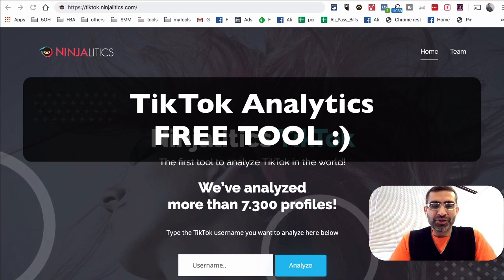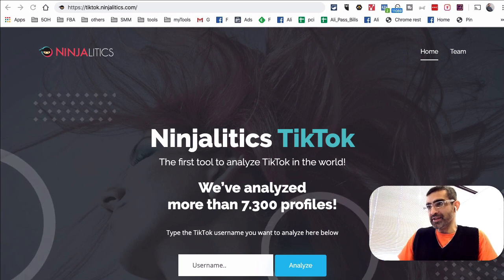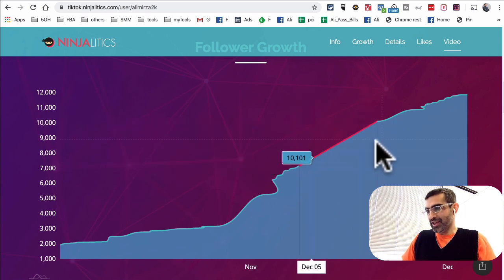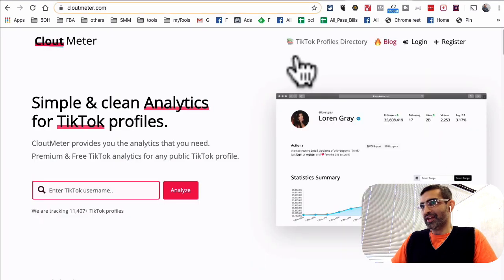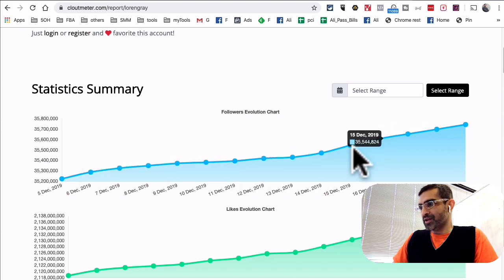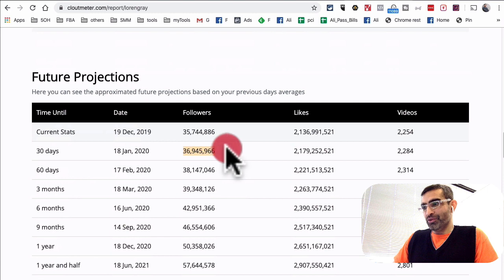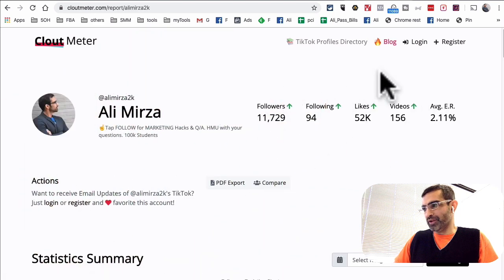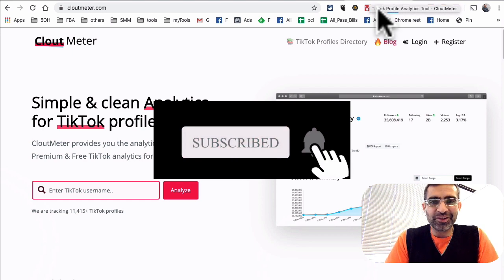HOW TO CHECK TIKTOK ANALYTICS - 2 FREE TOOLS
Do you want to know how to check analytics on tiktok? Here are 2 free tools that I use regularly.